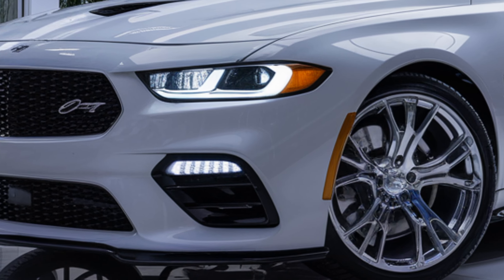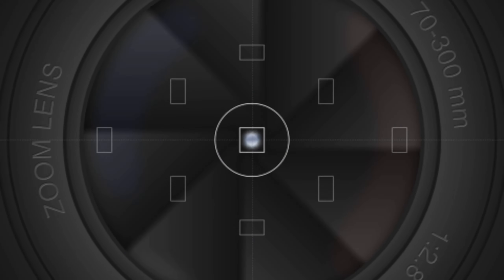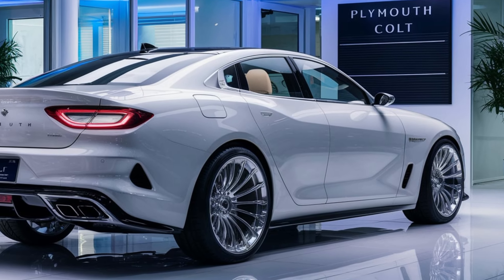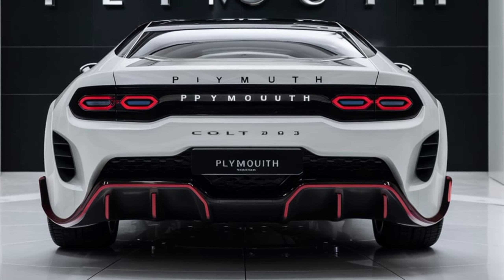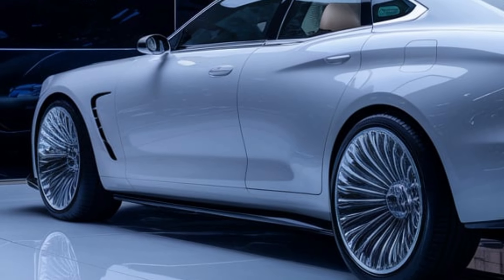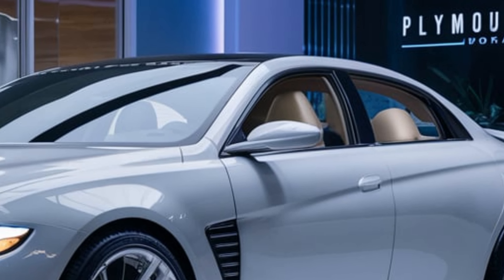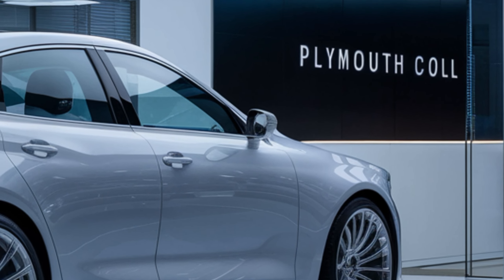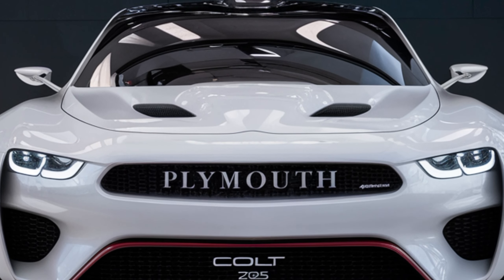The KING Is BACK: 2025 PLYMOUTH COLT Officially Revealed" First Look!!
The KING Is BACK: 2025 PLYMOUTH COLT Officially Revealed"

The new 2025 Plymouth Colt marks a bold return for the iconic brand, blending nostalgic design cues with cutting-edge technology. Under the hood, the Colt offers a range of efficient engines, including a groundbreaking hybrid option, catering to both eco-conscious drivers and performance enthusiasts. Inside, the cabin is a harmonious mix of comfort and innovation, featuring advanced infotainment systems and premium materials. The Colt’s agile handling and sleek exterior design ensure it stands out in the competitive compact car segment. This latest model promises to be a game-changer for Plymouth, combining classic appeal with modern sophistication.

Cover Topics:-

1. "2025 Plymouth Colt: A Modern Classic Reborn"
2. "Under the Hood: Exploring the 2025 Plymouth Colt's Engine Options"
3. "Inside the 2025 Plymouth Colt: Comfort Meets Technology"
4. "Performance and Style: Driving the New 2025 Plymouth Colt"
5. "Plymouth’s Comeback: The 2025 Colt in the Competitive Compact Market"

Plymouth Colt, 2025 model, car review, hybrid engine, compact car, technology, performance, design, interior features

The 2025 Plymouth Colt is not just a car; it’s a statement. With its blend of retro charm and futuristic features, it’s set to redefine the compact car market.